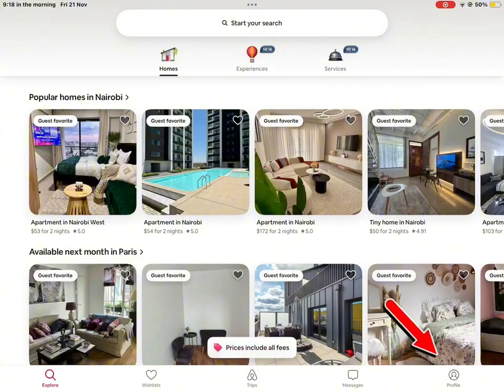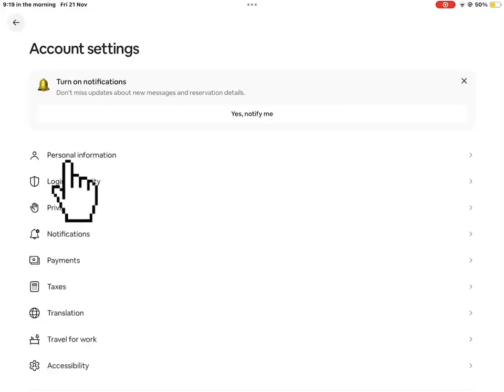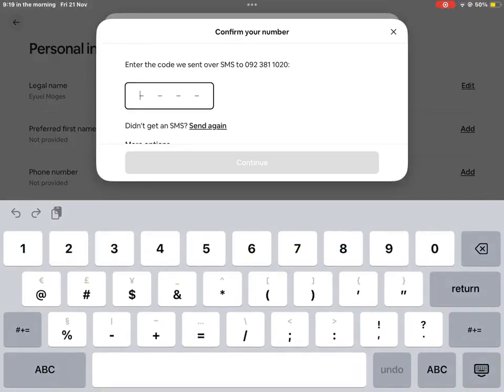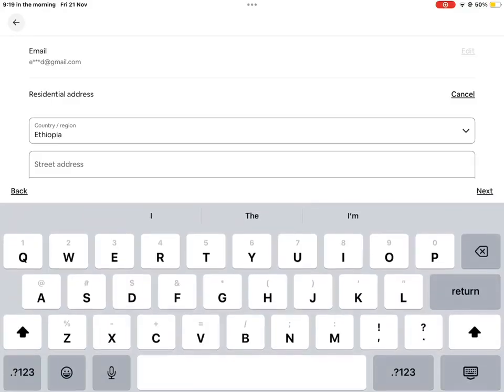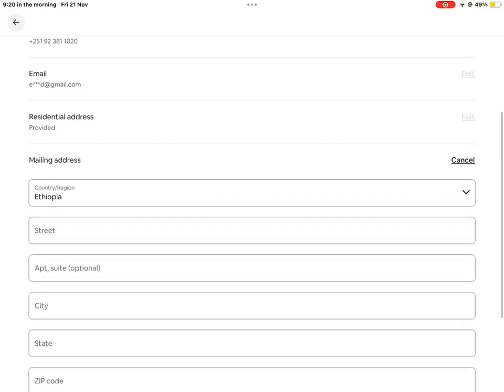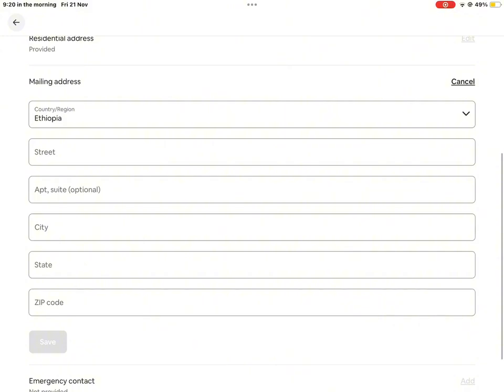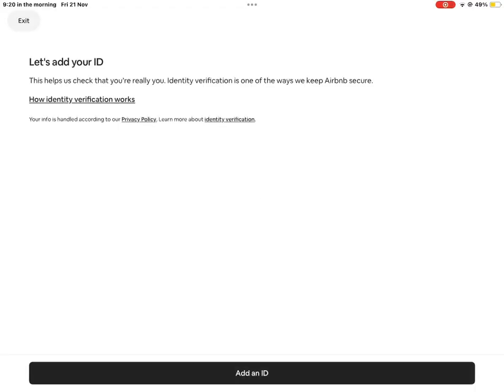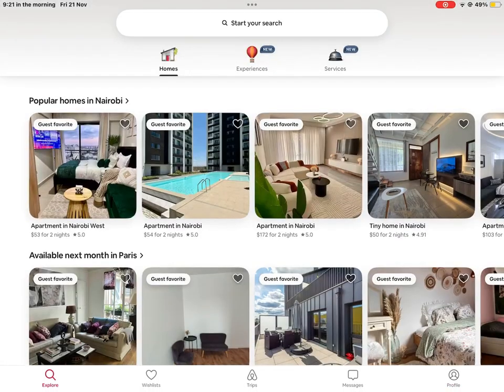How to Add Personal Information on Airbnb Account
Your Airbnb profile is your identity on the platform — and a complete profile improves trust, recommendations, and booking success.
This guide is perfect for new users and anyone who wants to strengthen their verification status.

📄 You’ll learn:

• How to navigate to your profile settings

• Editing your main personal details

• Why accurate info improves booking approval

• How hosts and guests see your profile